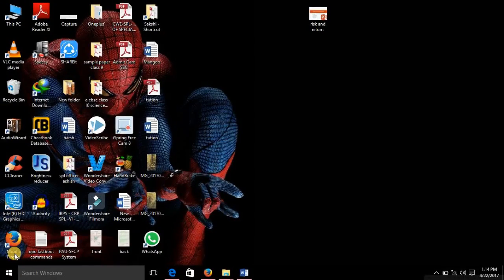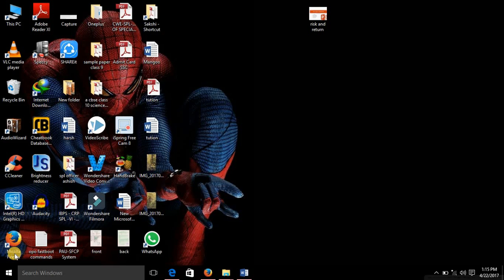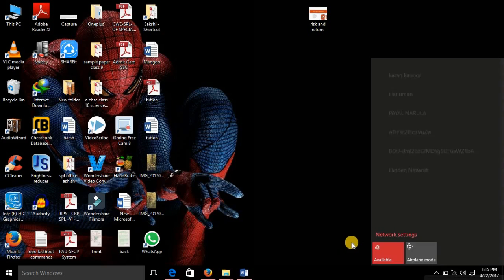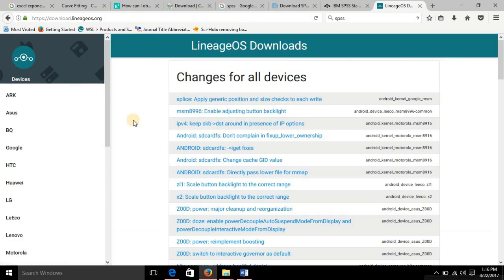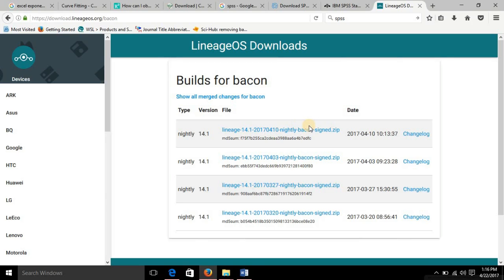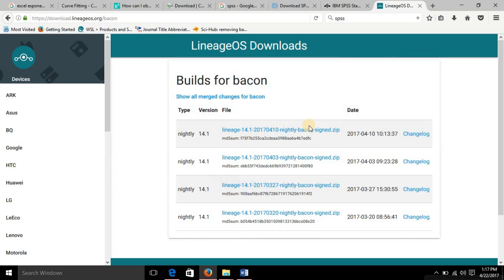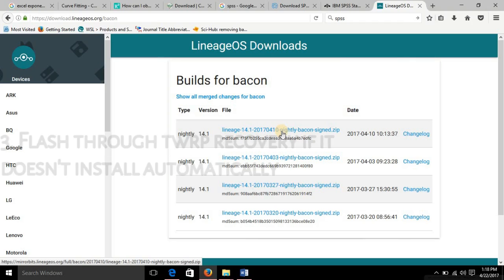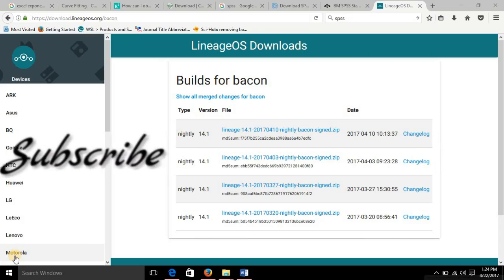How to install/update latest Lineage OS on Oneplus One | All-n-All Tech | Official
Hello Guys,

In this video i have shown, how to update to Latest Lineage Os on Oneplus One.

For New users:-
3. You are done.

For existing users:-

2. Boot into recovery and dirty flash the zip file
                                              OR
Just go to system updates in phone and download latest ota update and you are good to go.

* I am aiming for 100 likes and 100 subscribers , so let's make this happen *

See my video on "How to use/install whatsapp on PC/Laptop" :-

See my video on "How to install stock ROM on Oneplus One" :-

See my video on "How to unlock bootloader on Oneplus One" :-

For Installing Lineage OS see "How to install Lineage OS on Oneplu s One" :-

Cm13 rom by Sultan review for Oneplus One :-

How to create Android using Androidify App:-